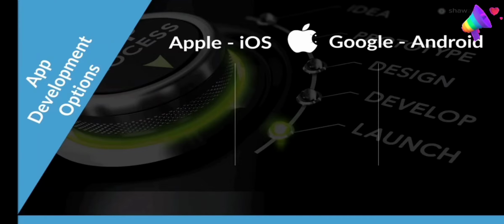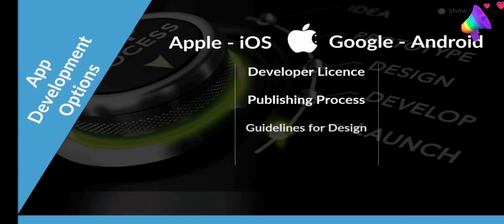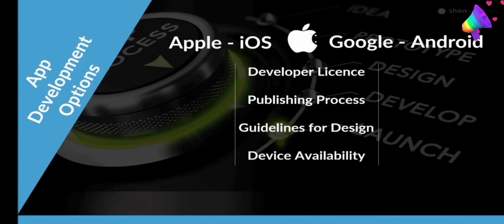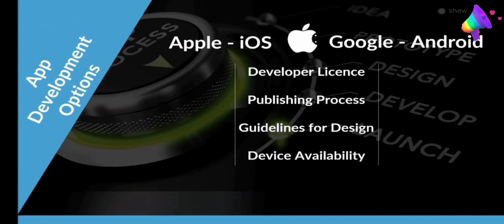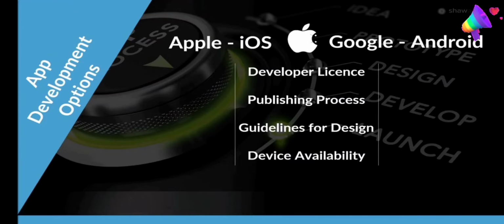3)Introduction: App development option